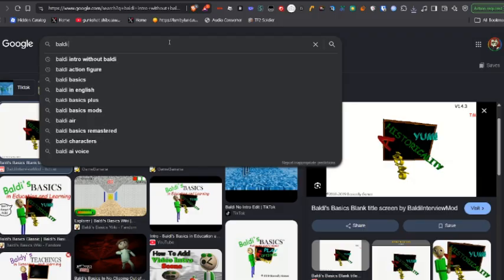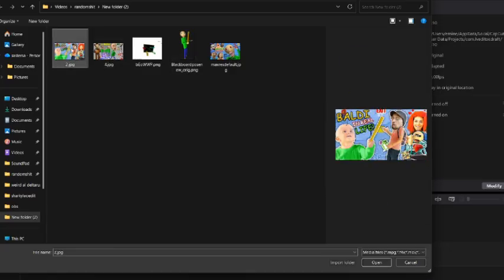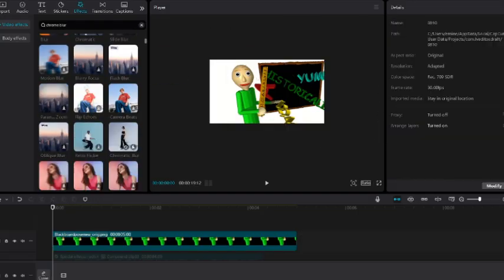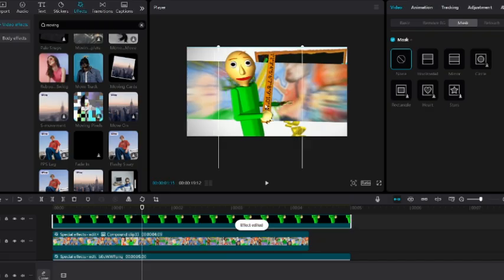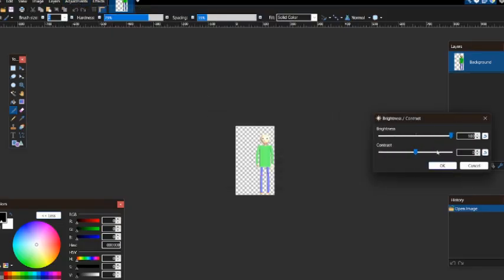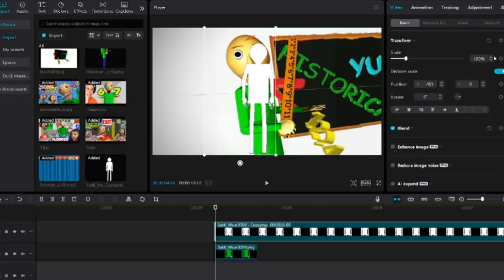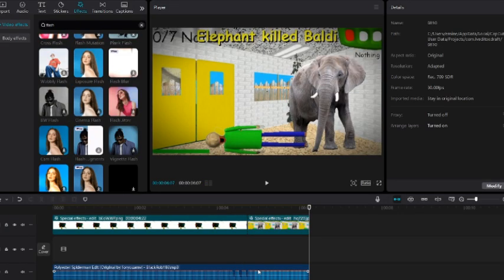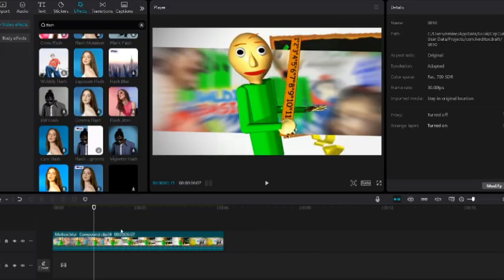how to do that 1 polyester edit intro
im dumb at making this

idk why cutie mew mew is playing i just put in random ass song i have saved